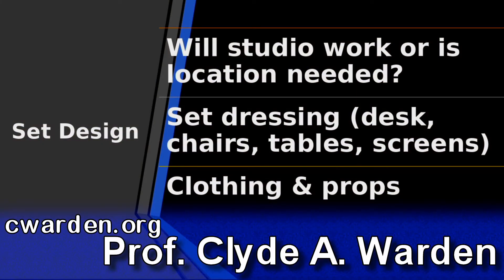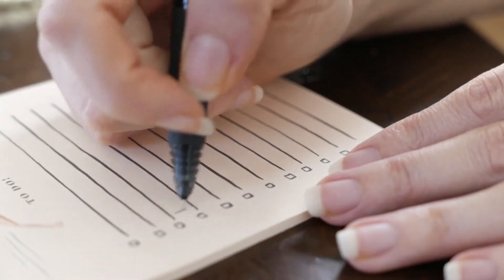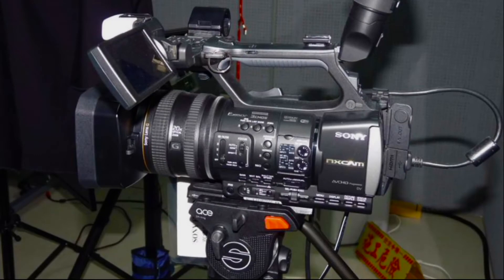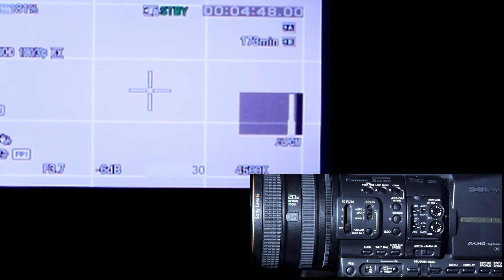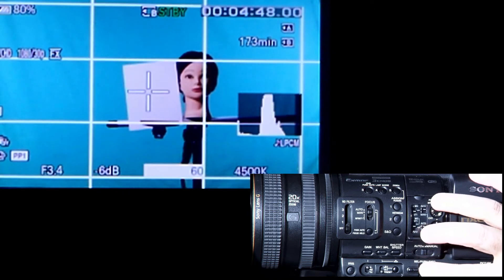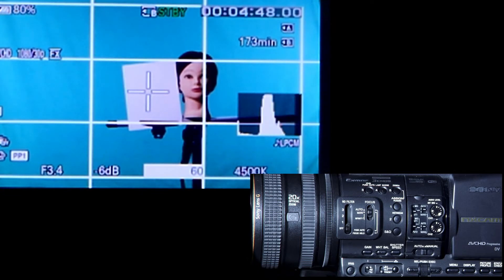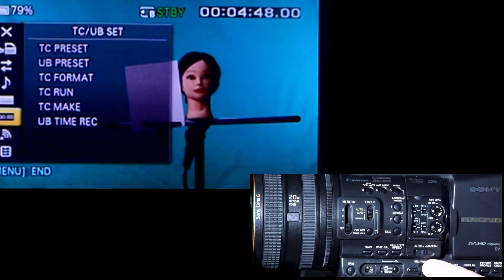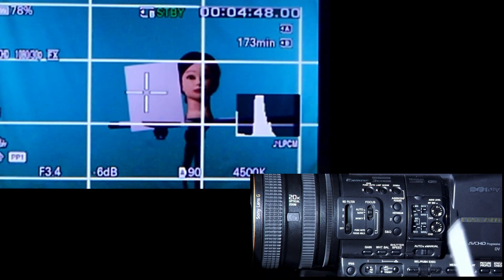PART 2 UNIT 12_3 SET DESIGN (佈景設定的設計)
My First Video: My Story
Part 2 Unit 12_3
Part 2 Video Getting Started 入門教學
Unit 12 Before Studio 如何實踐電影夢
12_3 Set Design 佈景設定的設計

►Those who need subtitles, please remember to turn on CC!
►需要字幕的朋友，請記得開啟CC字幕！